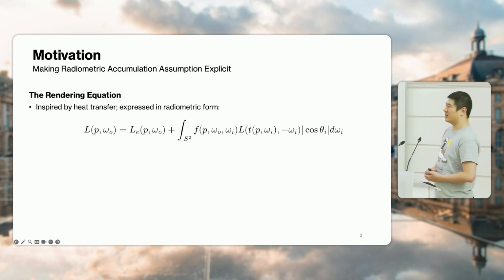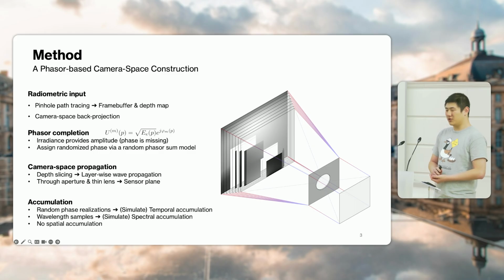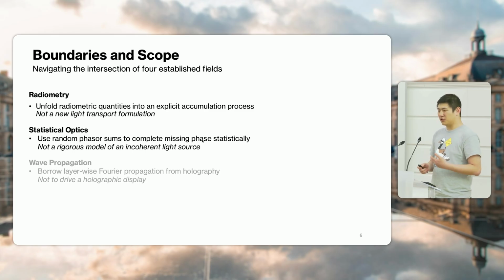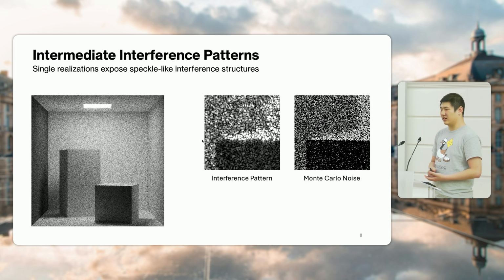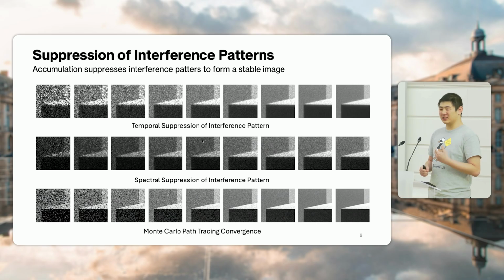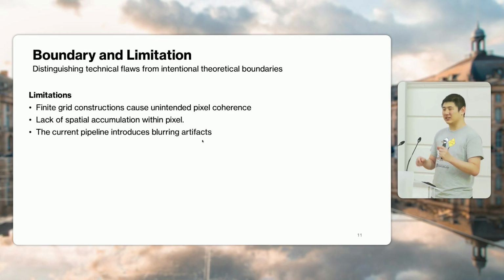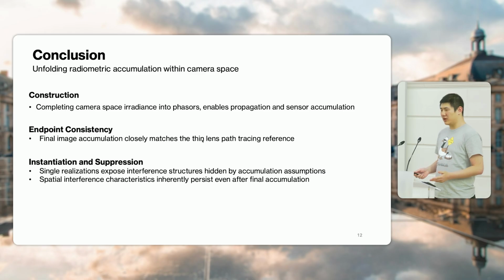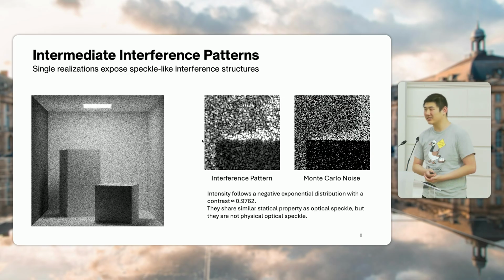EGSR 2026: A Phasor-based Camera-Space Construction for Making Radiometric Accumulation Assumptio...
Yuxiang Sun, Gladimir Baranoski, Frank Fan, Scott Steinfield